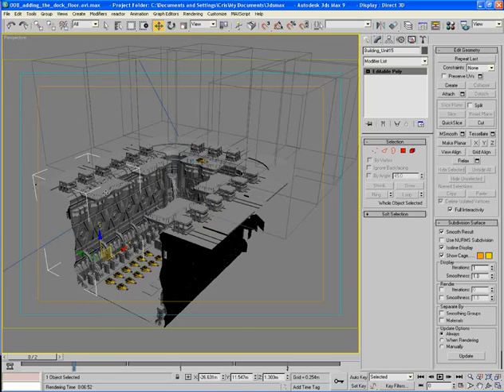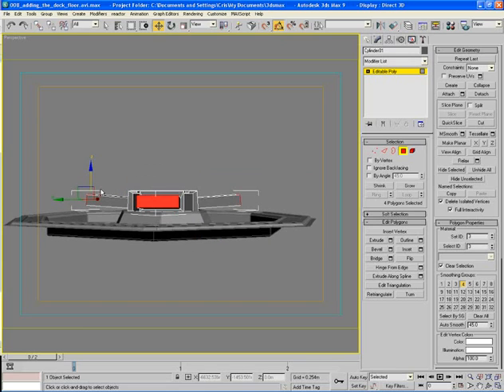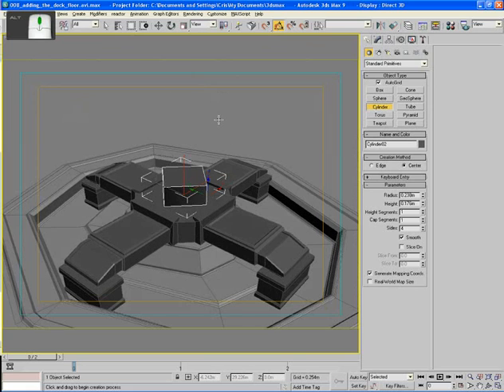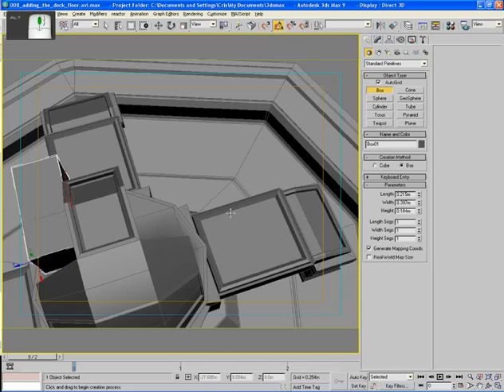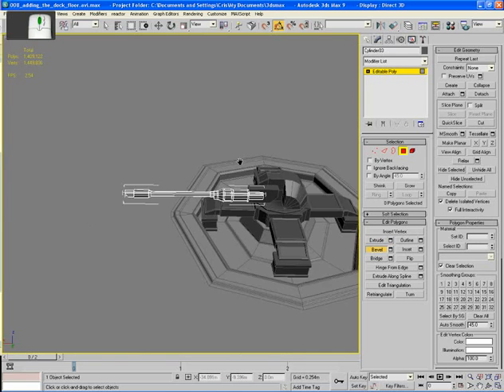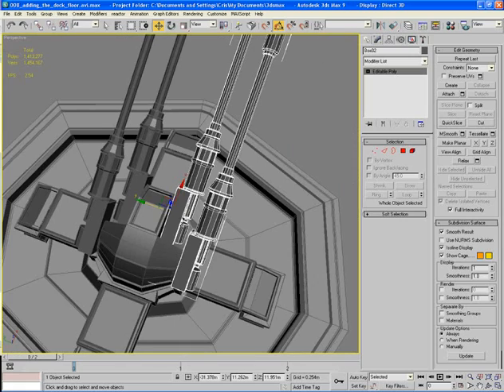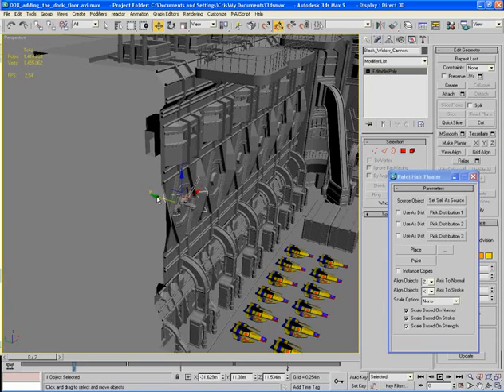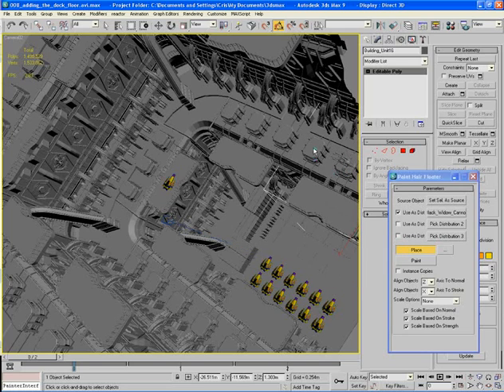3ds Max Scifi Docks - 009 creation of weapons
Creating an environment in 3ds Max is a great way to both practice 3d and also great for creating a range of sets you can use for models as backgrounds.  In this set you will learn how to create a modular dock area with weapon emplacements, gantries, overhanging dock areas and more!